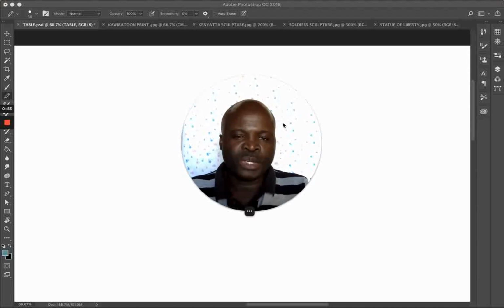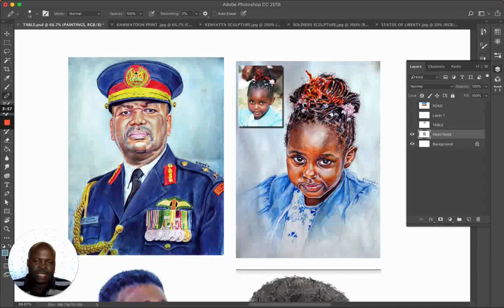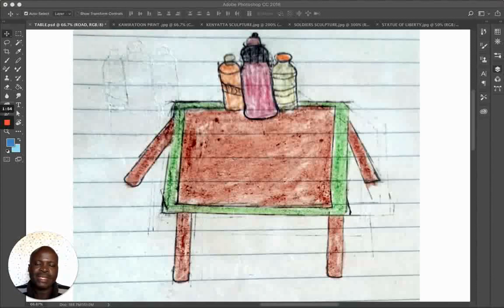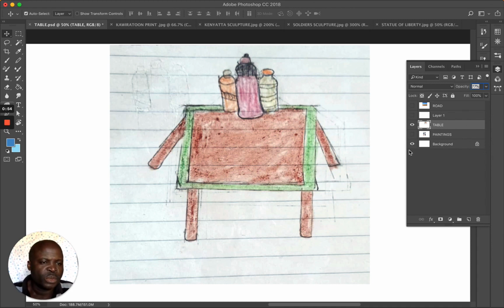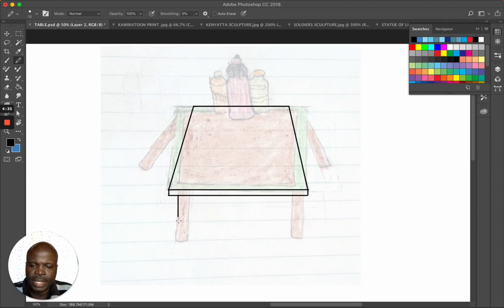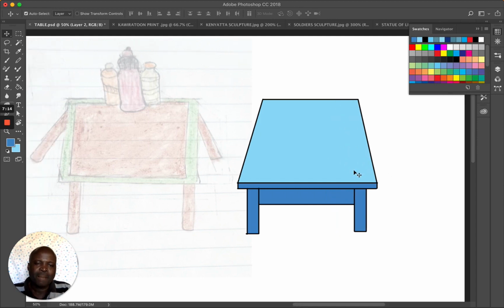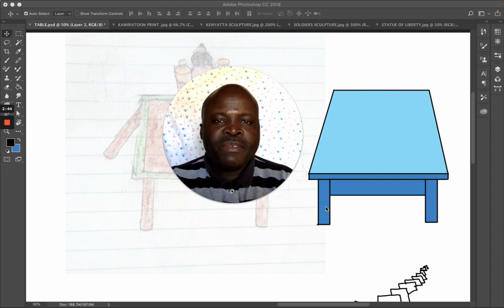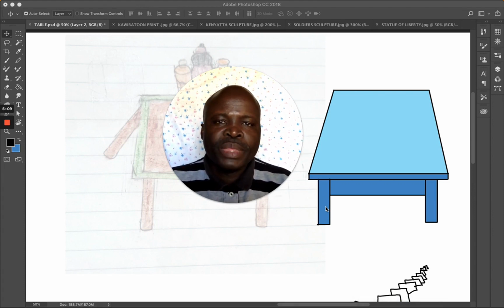NYAGA ART LESSON - HOW TO DRAW A REALISTIC TABLE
This video is a response to feedback from a teacher who wasn't sure how to assist a pupil with their drawing. We learn how to draw a table in perspective.

You can share your own artworks through the Whatsapp number and email below. I will be more than happy to assist.